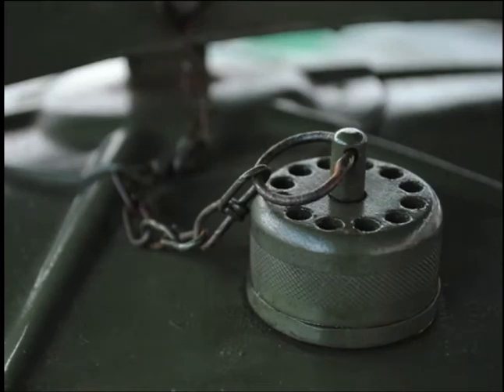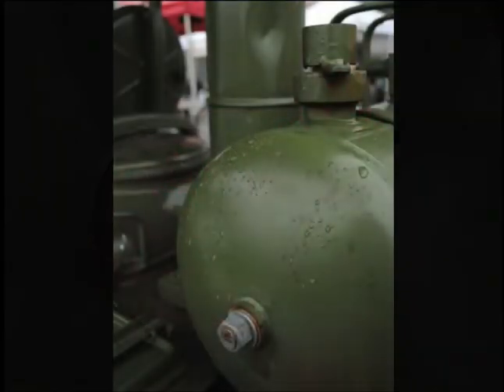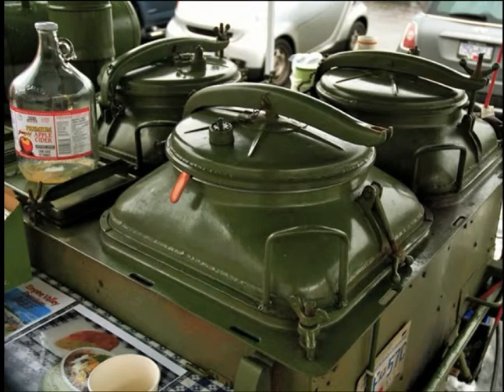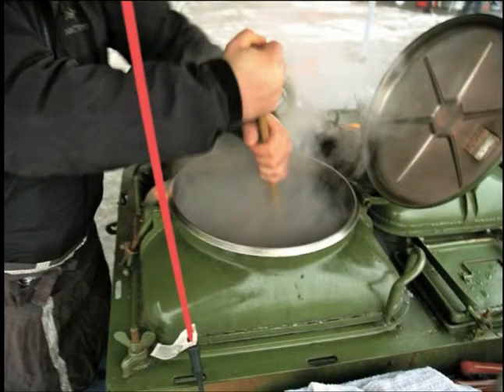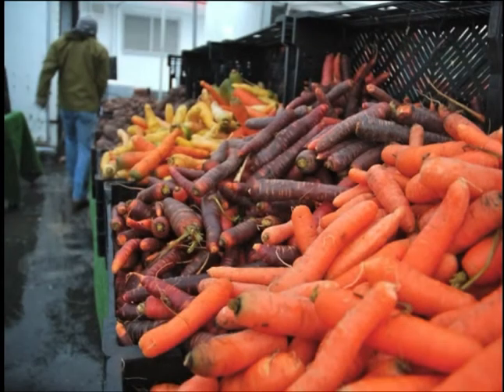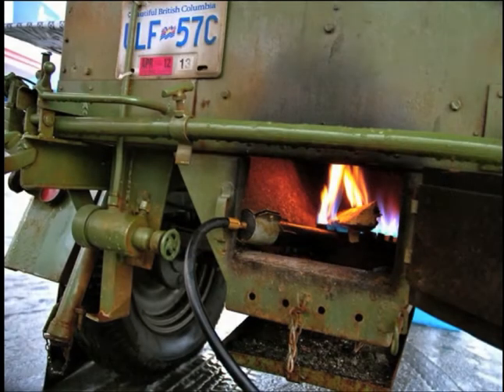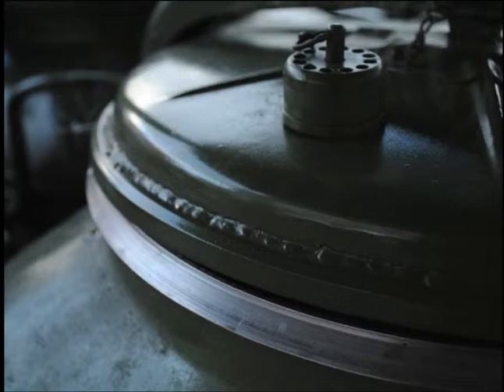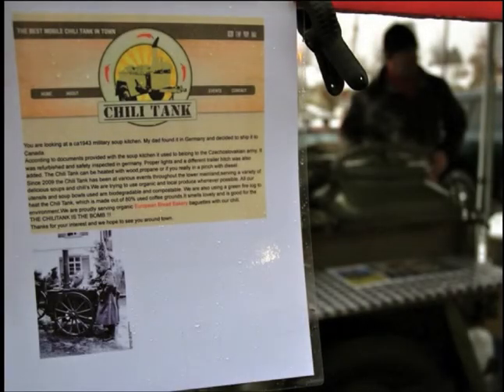A Taste of History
by Kyle Farquharson and Jennifer Giesbrecht
University of British Columbia Graduate School of Journalism